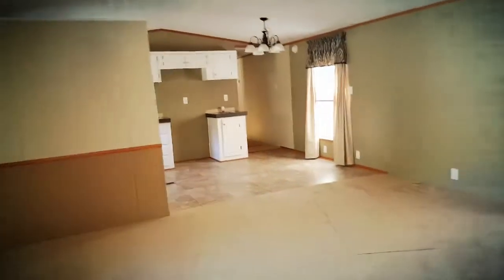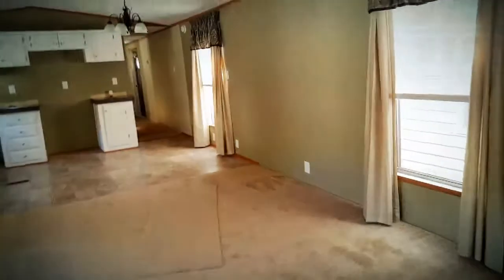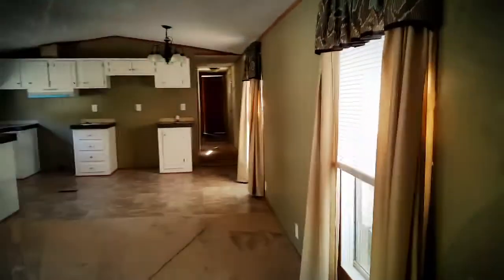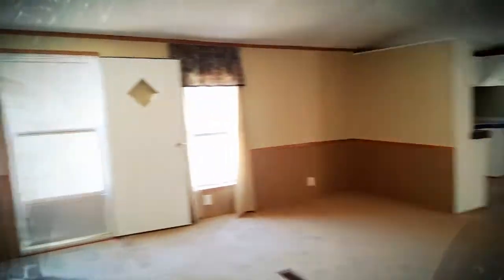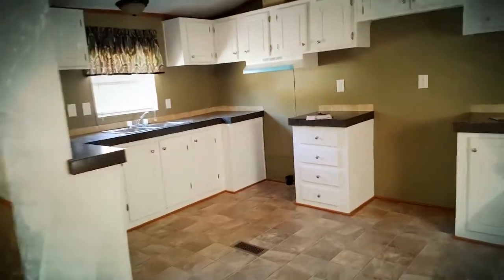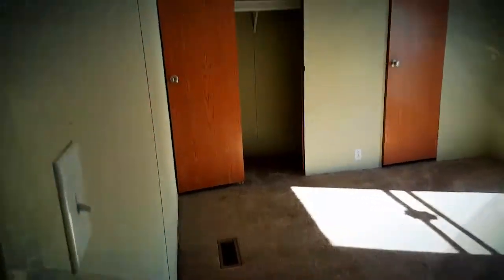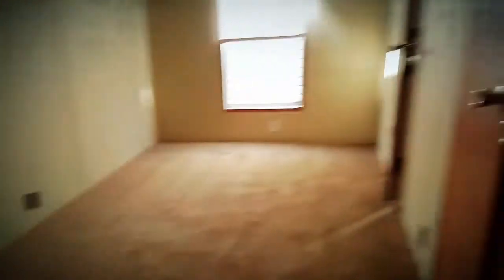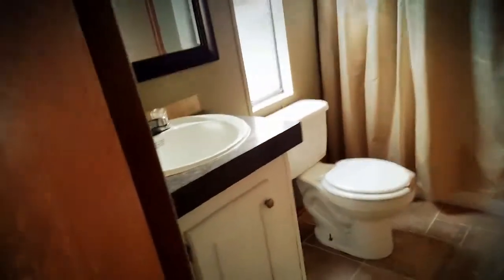#112227 - 1996 Southern 16x80 4bed 2bath Bank Repo, Call Bobby @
Apply for this home today by completing our online credit application. Please put Bobby as your Salesperson so that I can call you back directly. Thanks. We service Mississippi and Louisiana but will also entertain delivering one to Arkansas or Alabama.. If you are outside that range, feel free to show my video to a local dealer to find you something comparible.